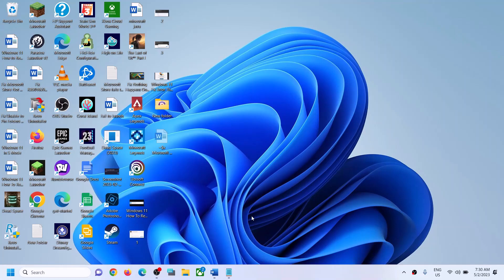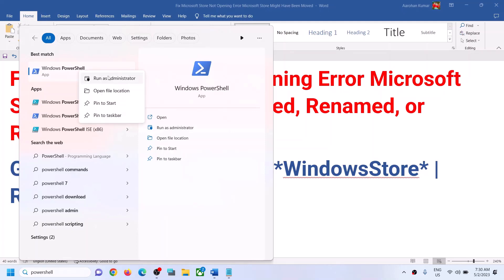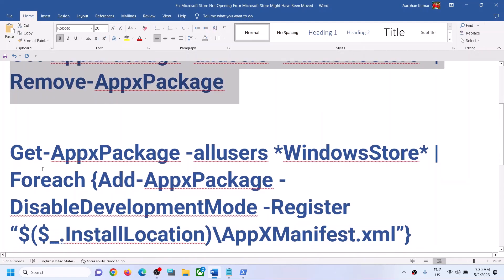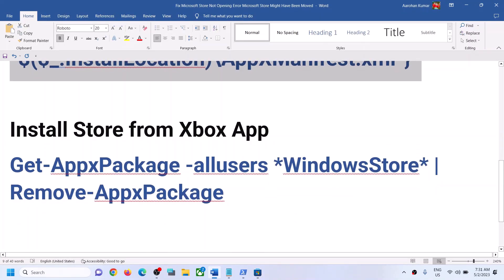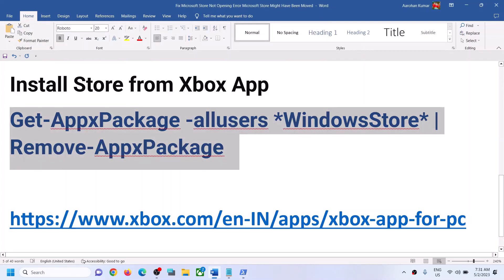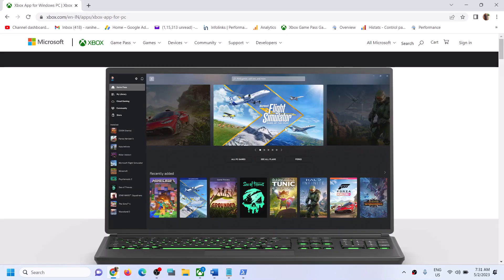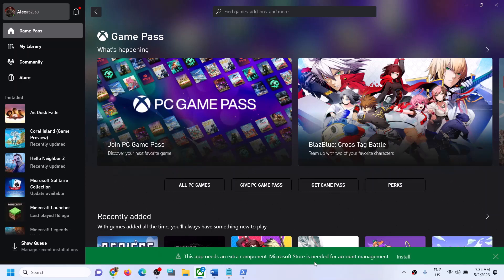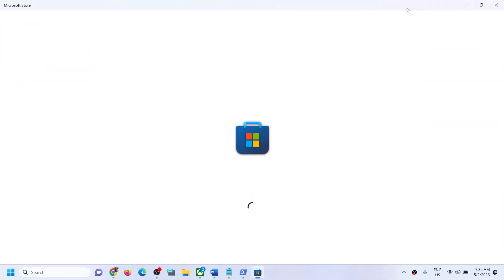Fix Microsoft Store Not Opening Error Microsoft Store Might Have Been Moved, Renamed, or Removed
Fix Microsoft Store Error The Item you have selected is unavailable. It might have been Moved, renamed, or removed On Windows 11/10

Install Store from Xbox App